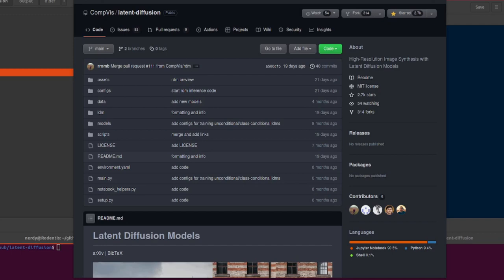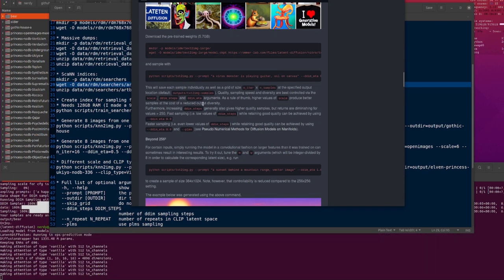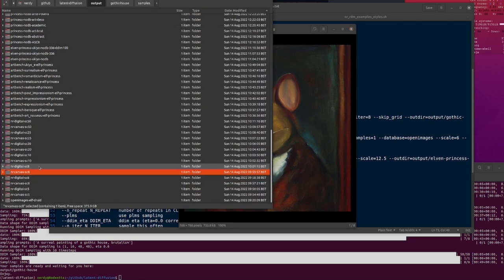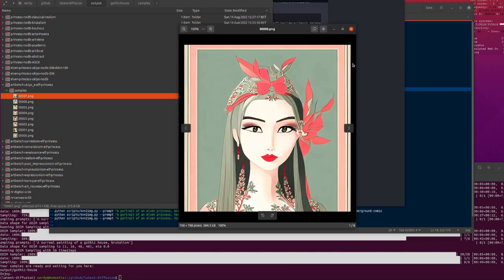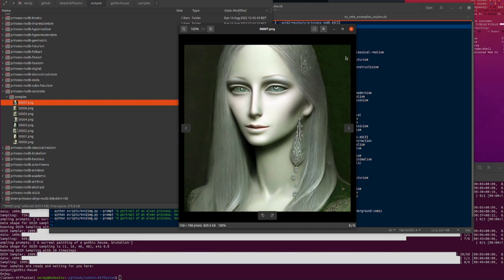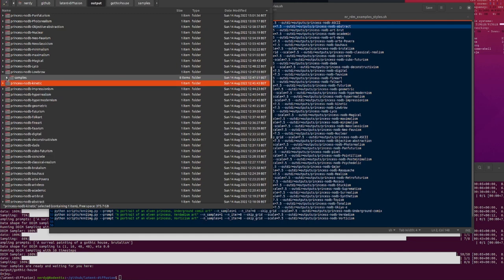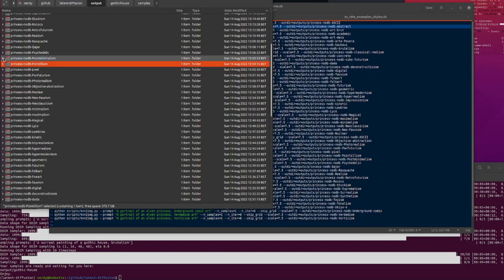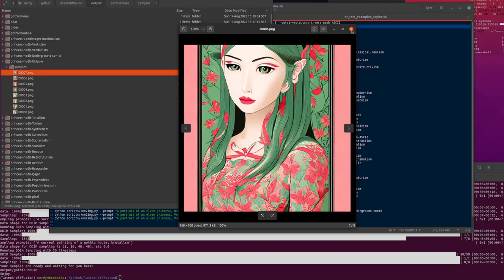High Resolution Text to Image with Retrieval Augmented Diffusion!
Retrieval Augmented Diffusion Models are the latest thing in the Latent Diffusion repository, just while we wait for a public stable diffusion model release! At 768x768 and using ViT-L/14 the results can be pretty amazing!

Also included is a large art style study, so if you want to know which is your favourite style then be sure to check it out 😁

Chapters:
00:00 - Intro
00:10 - Basic install & usage
07:50 - Databases & scales
15:25 - Art style comparison